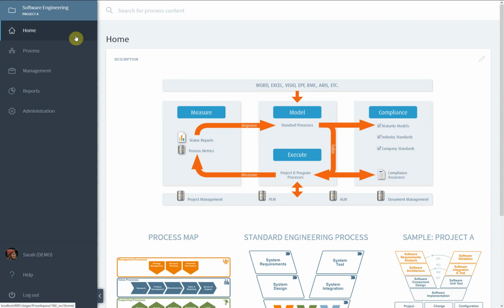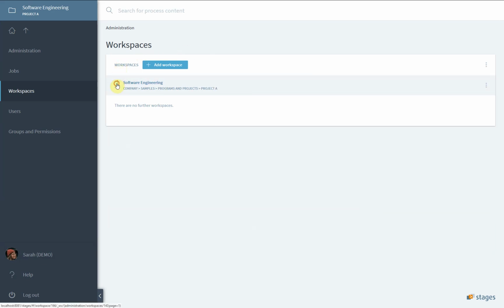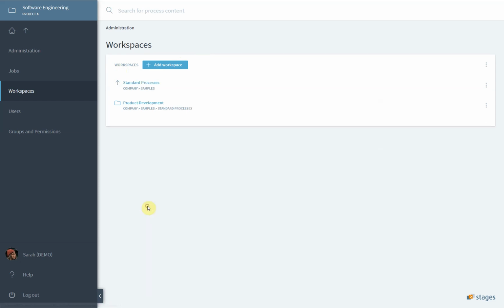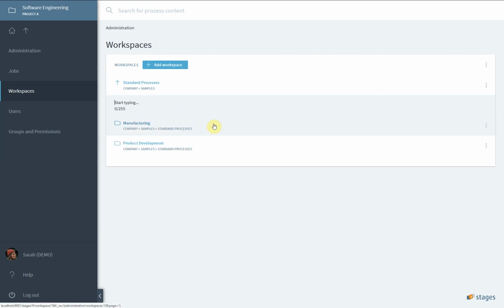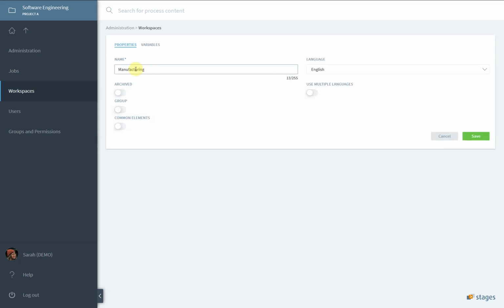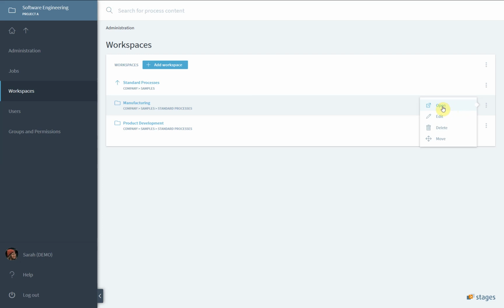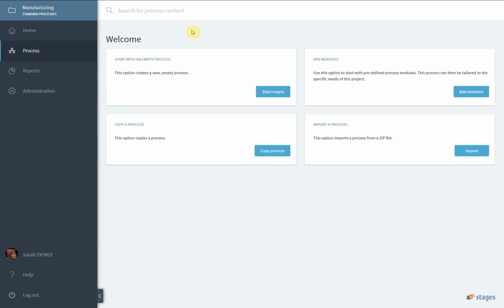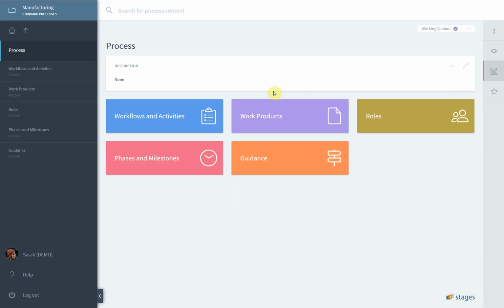Stages Quick Start Guide #4 - Create a New Workspace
In this video you will learn how to create a new workspace in Stages.

The quick start guide series is a visual augmentation of our Stages online documentation. The series gives you short intros on the technical handling of Stages.